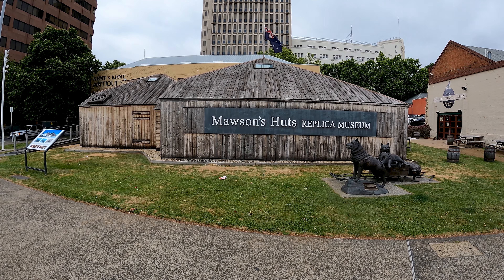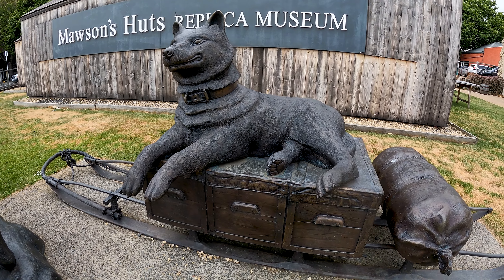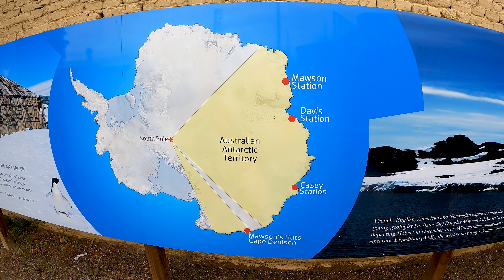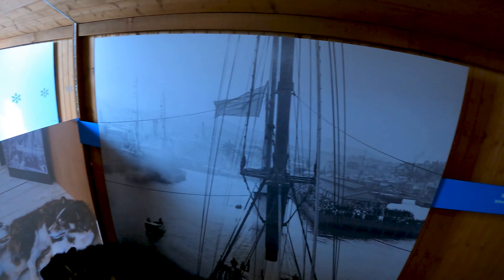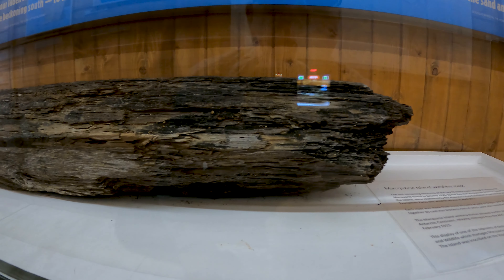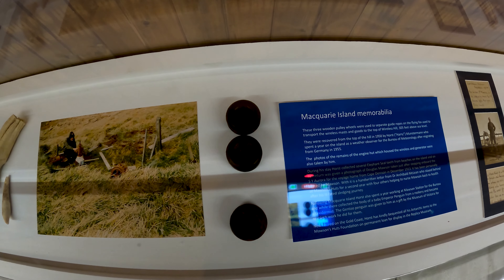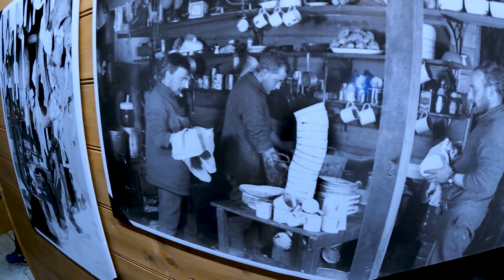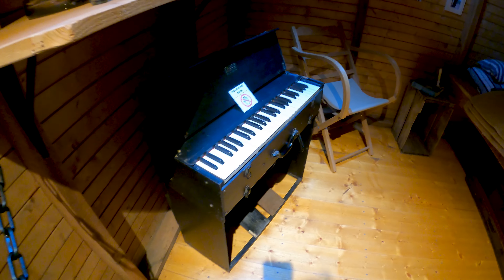Mawson's Huts Museum Tour | Hobart Australia